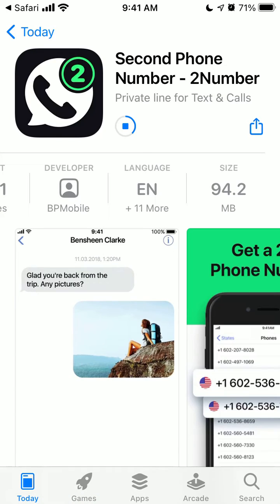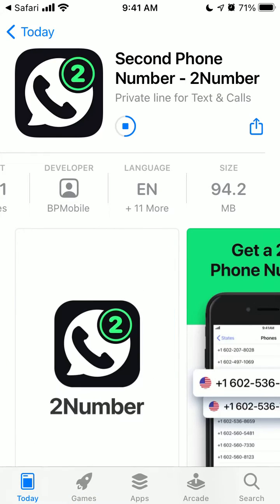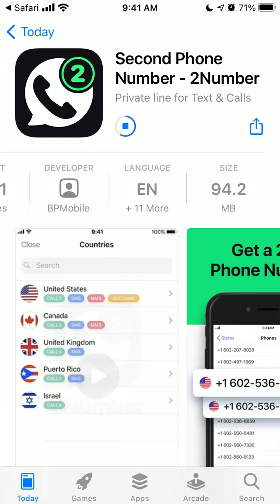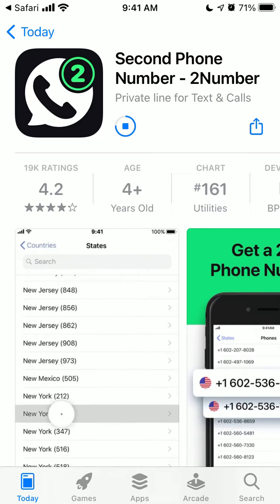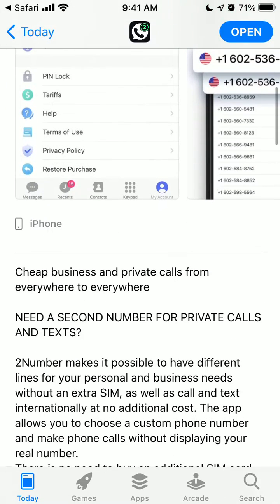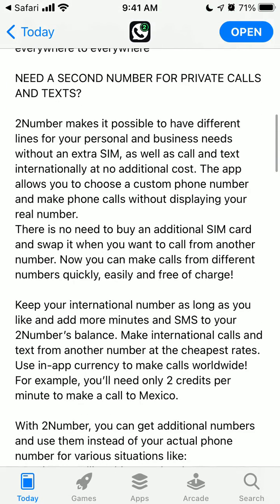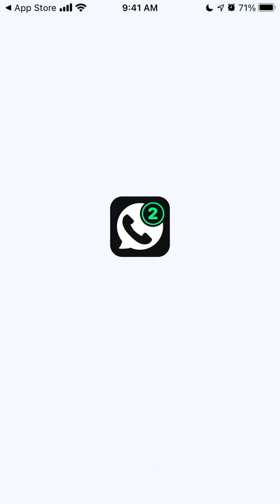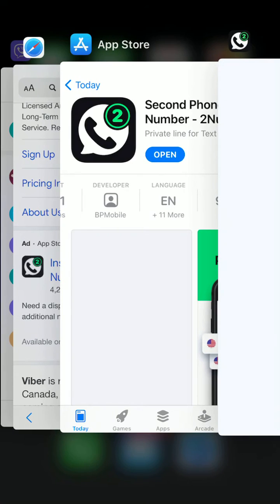Second Phone Number app - how to install?